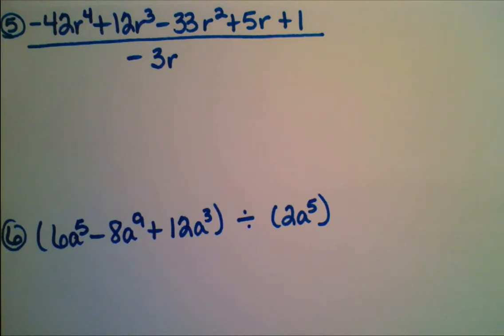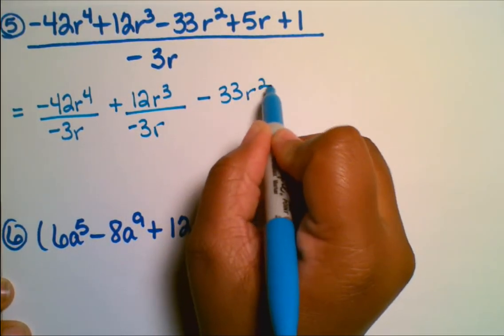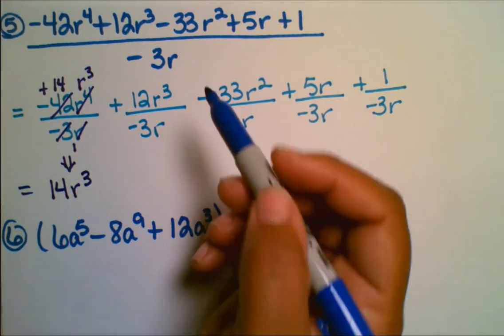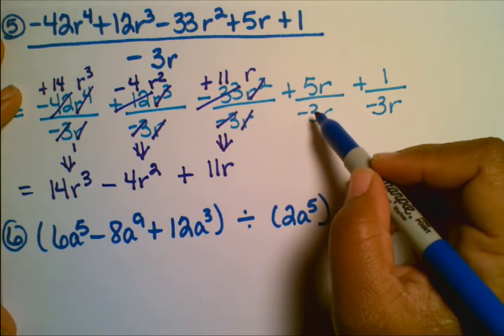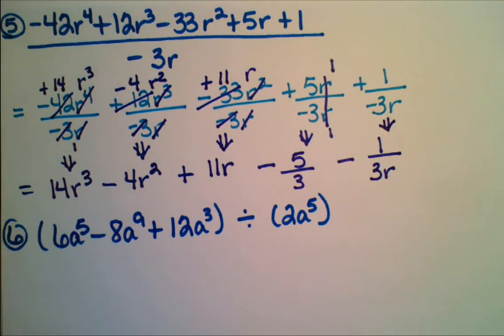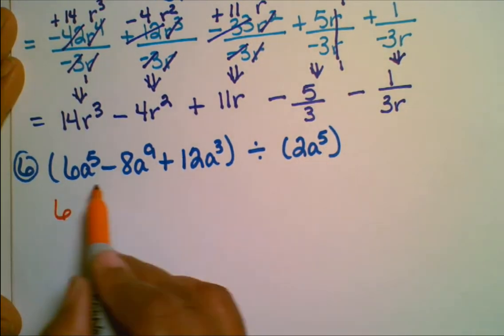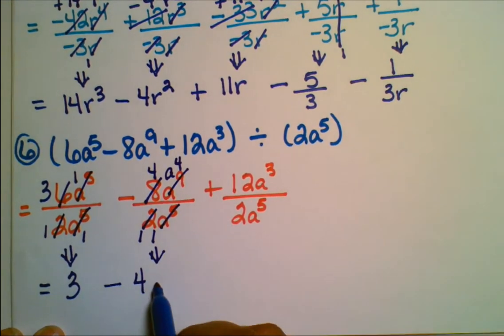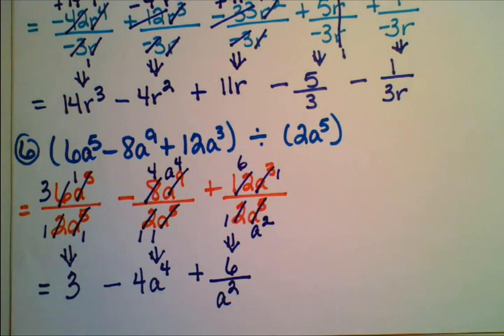Dividing Polynomials (by monomials): Part 3